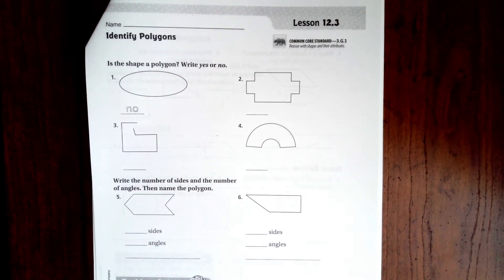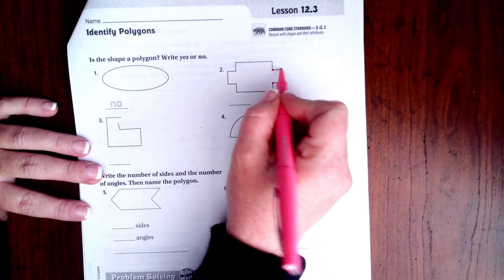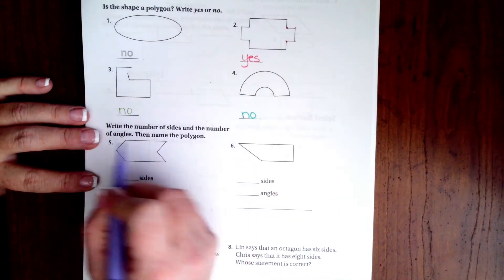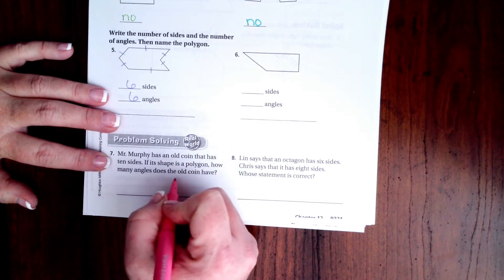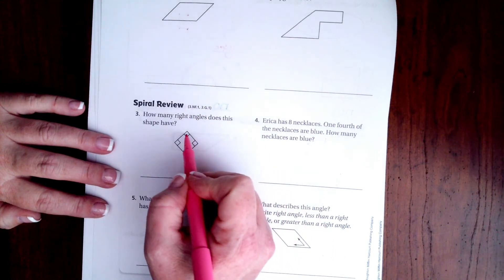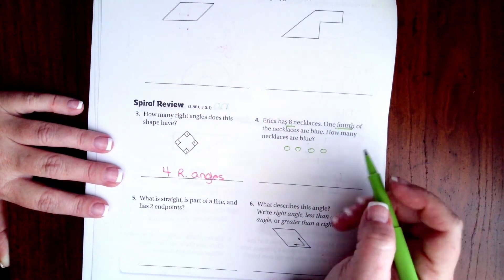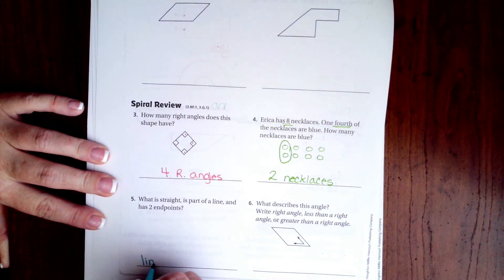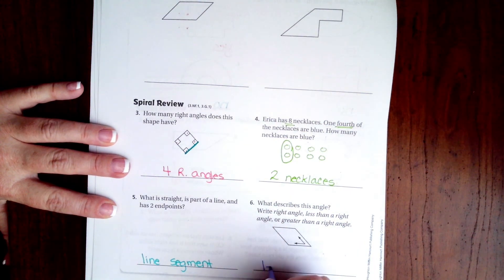3rd Grade 12.3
Identify Polygons